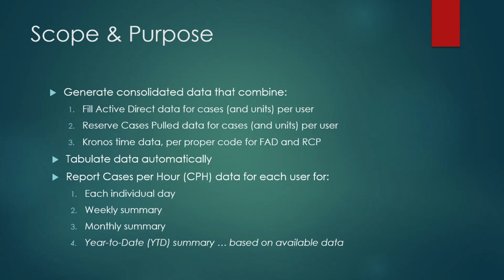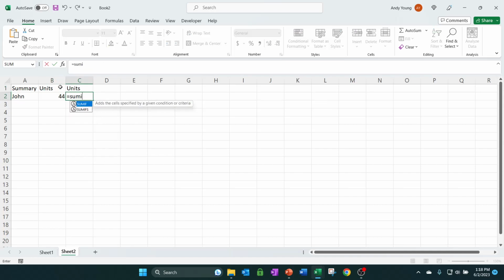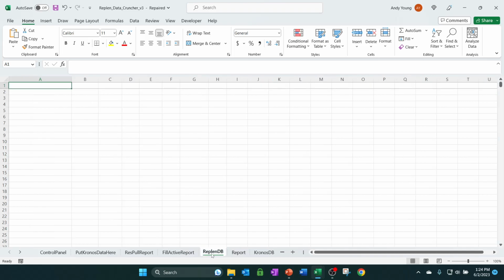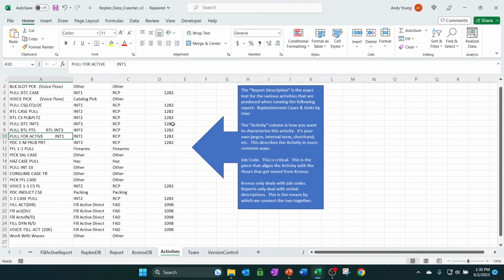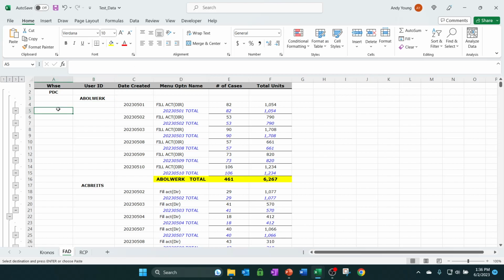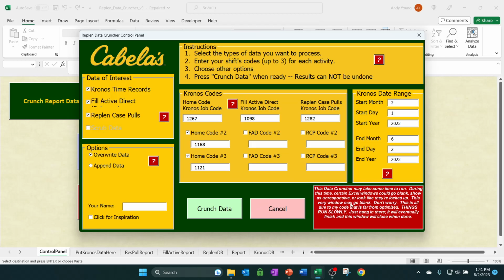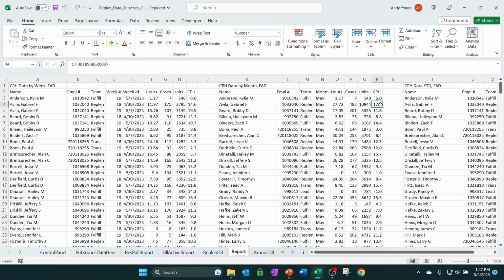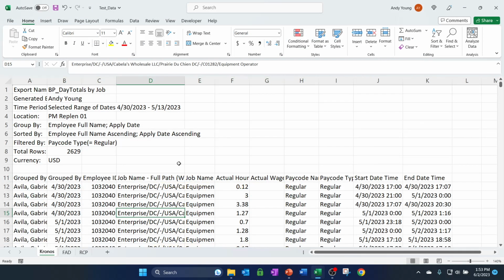BPS Replen Data Cruncher Overview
This is a long-winded walk-through of the Excel-based tool to crunch through the Kronos and Report data for Fill Active Direct and Reserve Case Pull rates.